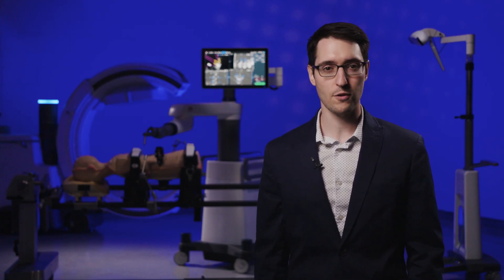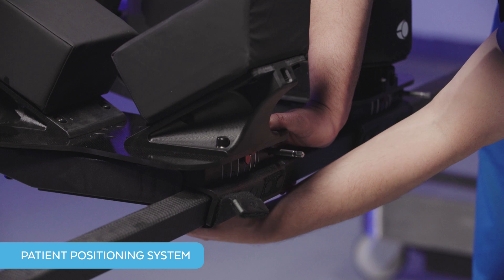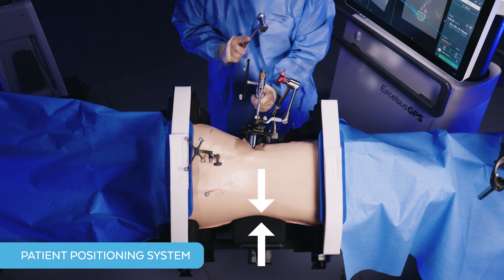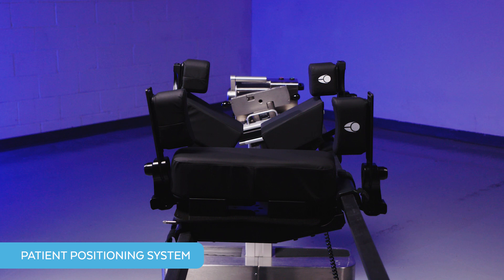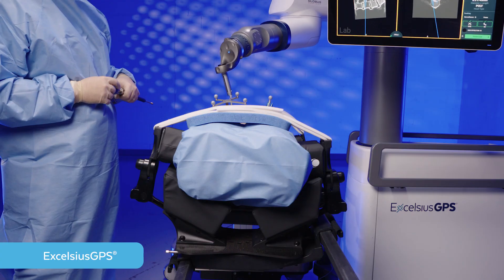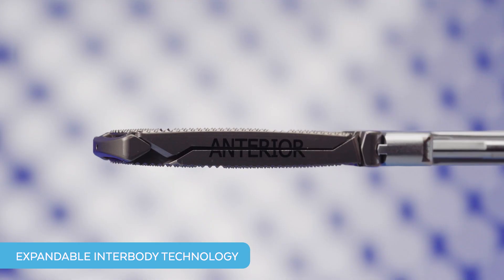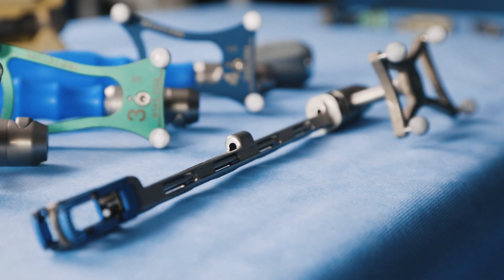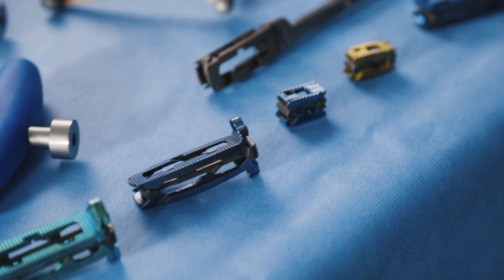Excelsius® Prone Lateral Surgical Solution: The Innovative Prone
Excelsius® Prone Lateral is a comprehensive, robotic navigation assisted lateral lumbar interbody surgical solution that enables a single-position, single-stage approach for both direct and indirect decompression. This solution is designed to maximize operational efficiencies, increase implant placement accuracy and minimize surgeon fatigue.